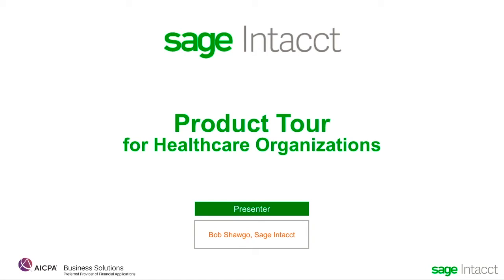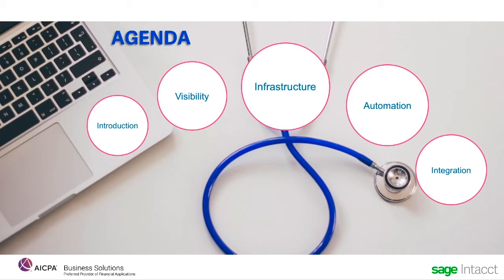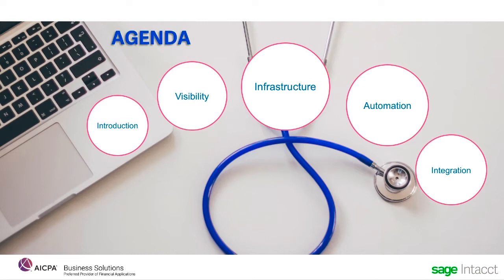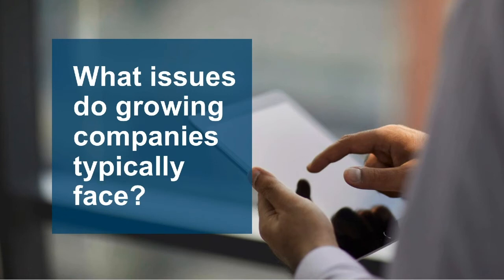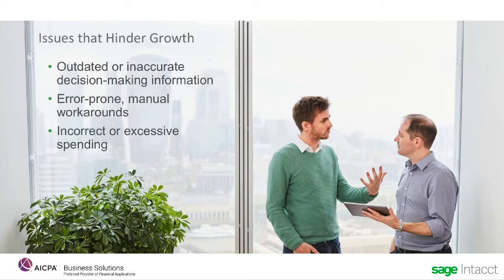Sage Intacct Product Tour for Healthcare Organizations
Short product tour of how Sage Intacct brings visibility and productivity to finance teams.